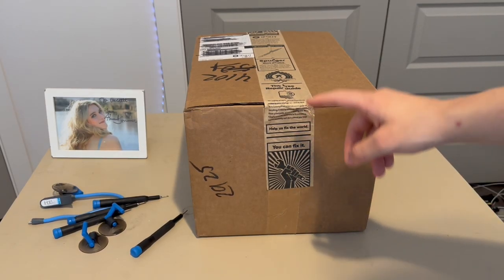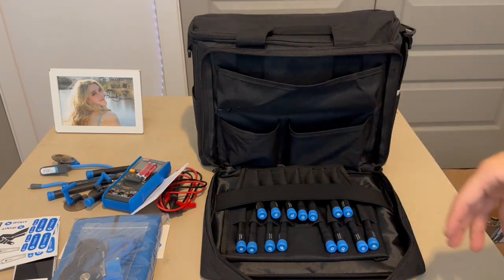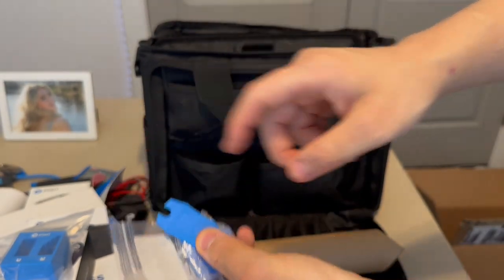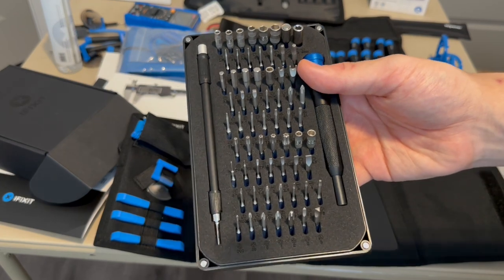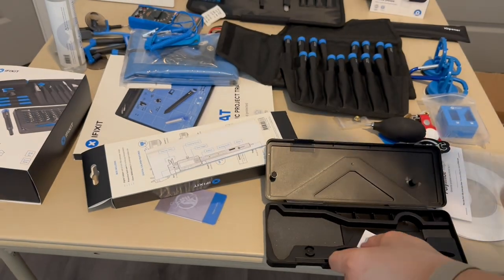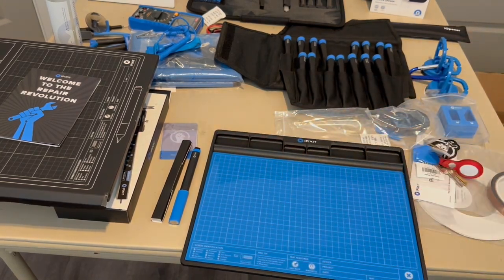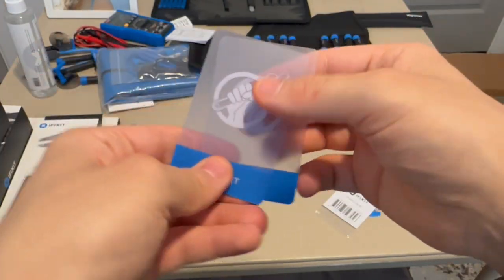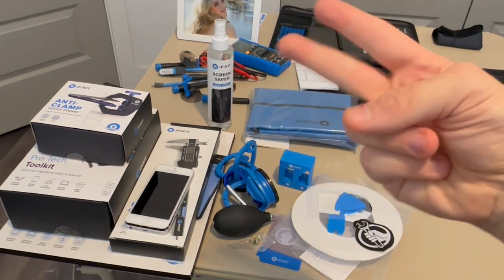iFixit business tool kit unboxing, full in-depth review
Today I’ll be unboxing the ifixit repair business toolkit